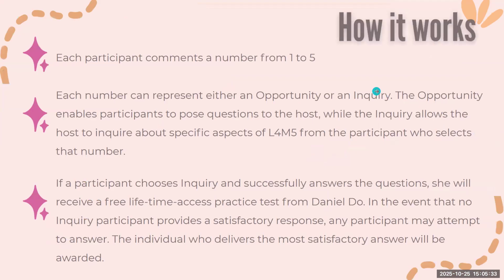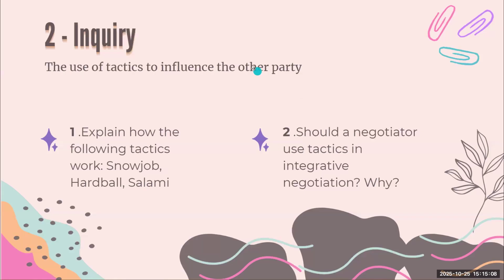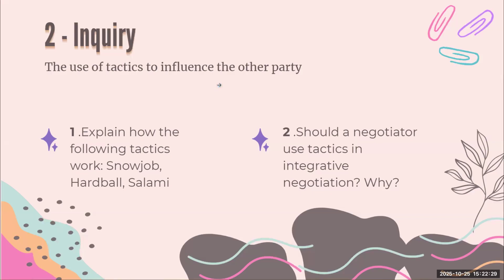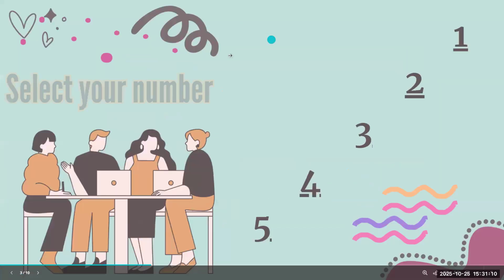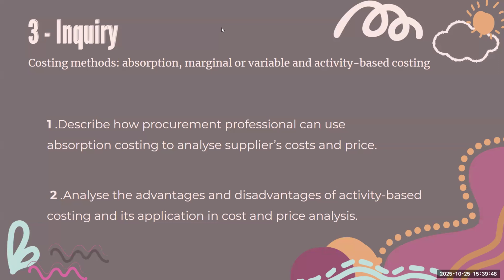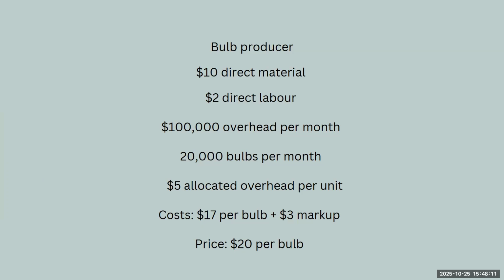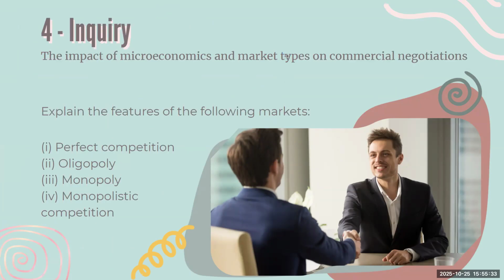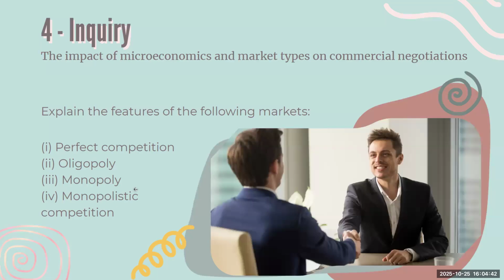ASK US ANYTHING ON CIPS L4M5 - COMMERCIAL NEGOTIATION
If you are looking for CIPS Practice Tests that refllect the actual exams, feel free to check the